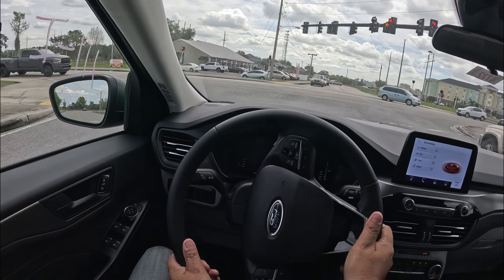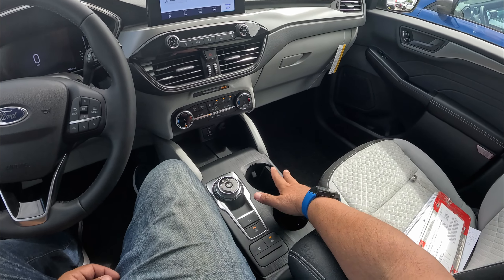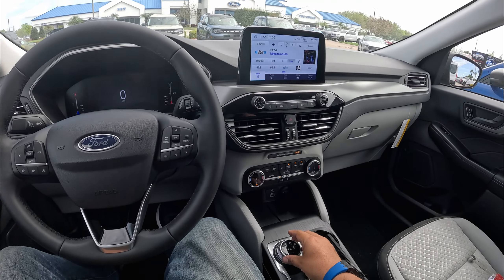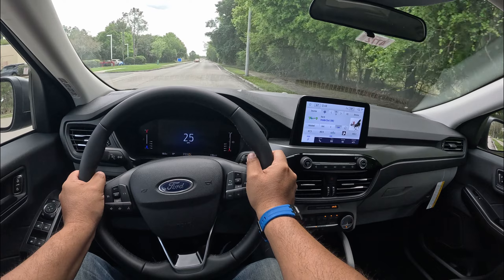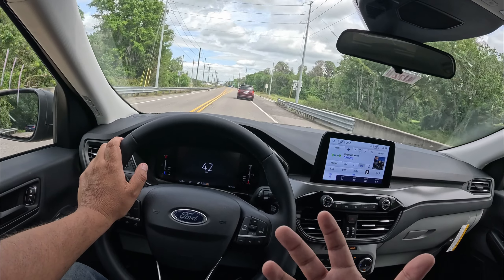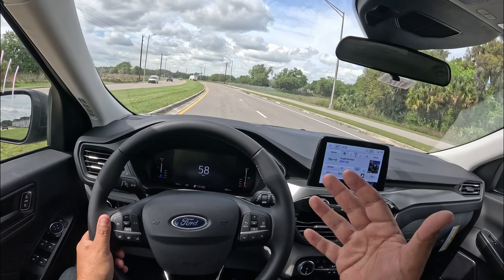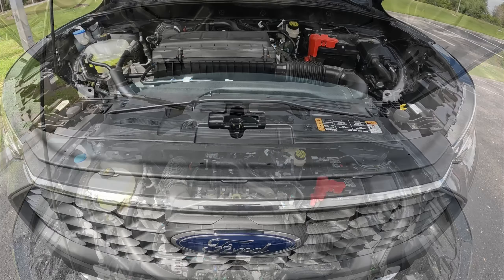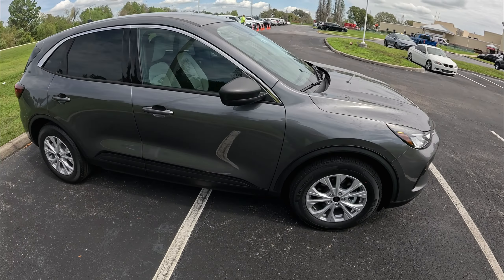2024 Ford Escape Active 1.5L Turbo - The Cheapest New Ford You Can Get! - POV Review & Test Drive !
Welcome to Peter's Autovlog!

Driving the base 2024 Ford Escape but its also the cheapest new Ford that you possibly get in 2024!

This base no options Ford Escape is the bottom of the barrel for the Ford line up and its actually pretty decent for what you get. $30k gets you a compact suv with a 181 hp i-3 engine and a 8speed auto transmission. Comes with a/c and a 8: Sync 4 system. Considering the competition, its a pretty good value for the money. Of course the only way to go cheaper is going used, but if you are looking for a economical purchase from Ford, this is it!

Big Thank You to Tim Garcia and Bartow Ford for allowing me some time with this Escape.

Bartow Ford
2800 US HWY 98 N

Here are the details of the 2023 Escape ..

2024 Ford Escape Active
- 5 passenger mid size 4 door suv
- Color: Carbonized gray with cloth interior
- 1.5L I-3 turbo with 181hp / 190 ft-lb torque
- Front wheel drive with 4 drive modes
- 8-speed automatic transmission
- 8" touch screen with Sync 4 / 6 speakers

As tested: $30,990.00